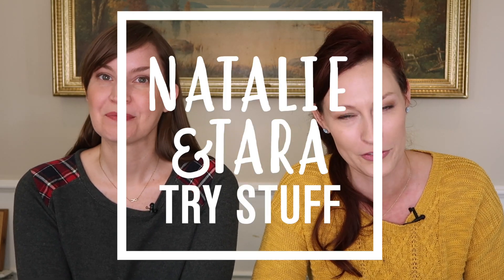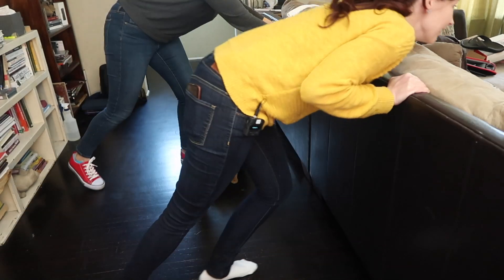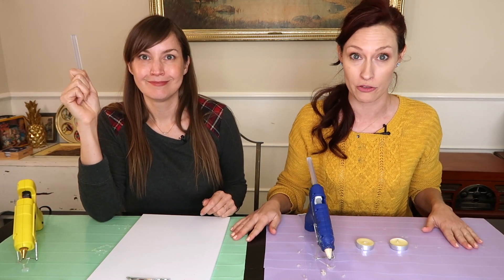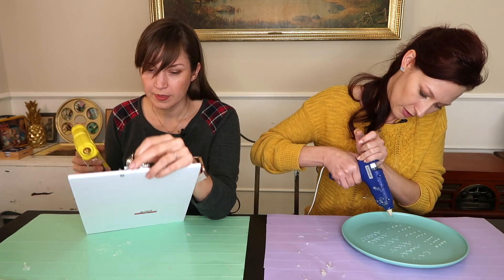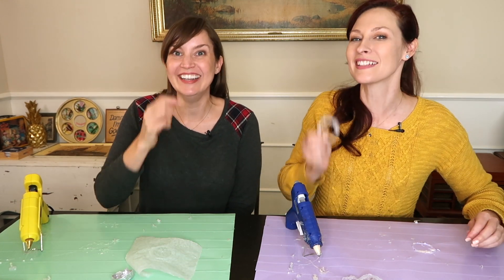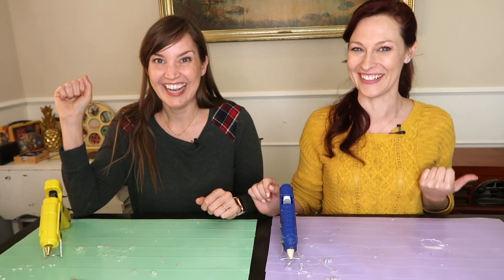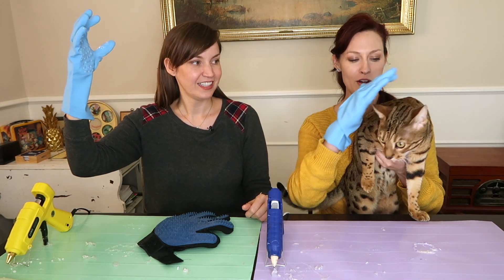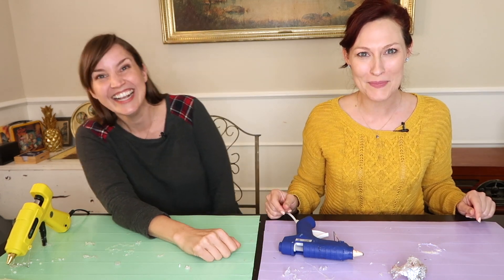Hot Glue Hacks | Hack-a-Thon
HACKS! Do they work? Are they life changing? We’re planning on finding out. This year we’re turning our eye to all those Buzzfeed, Pinterest, Facebook videos you see promising big things with little tricks. Today we’re taking on hot glue. You heard us hot glue, we’ve got your number. From making your own knife holder to adding grip to old shoes, we tackled some of our favorite ideas that we thought had real promise.

BUSINESS TIME!